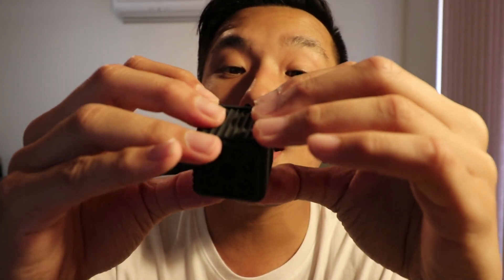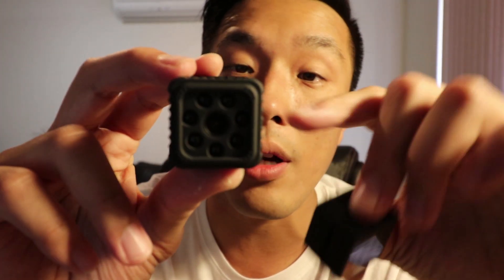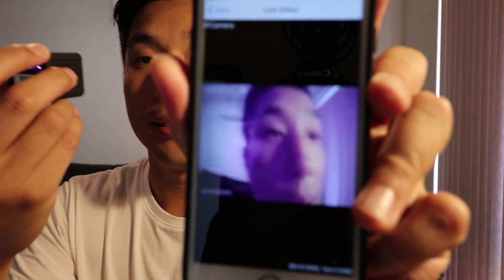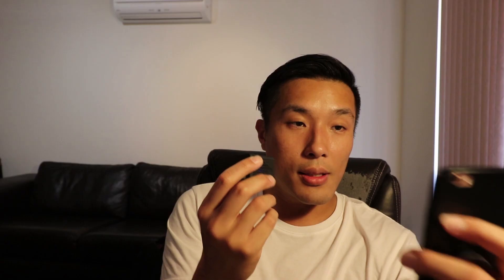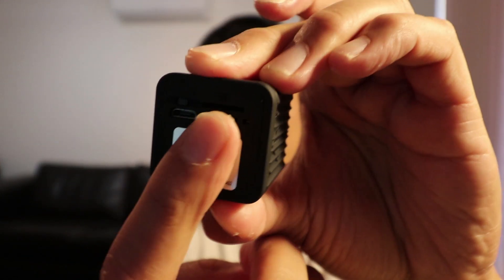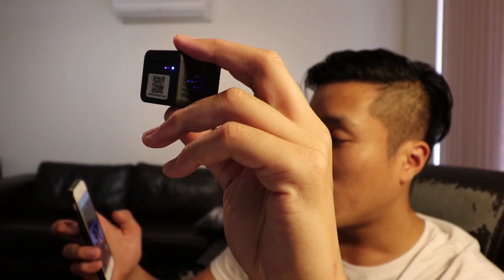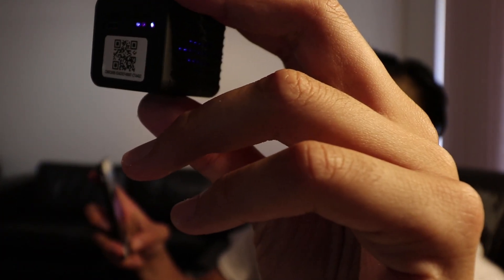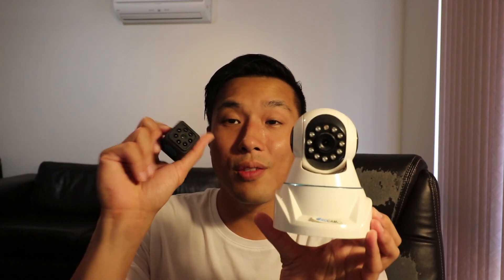SZMDLX Mini Wifi 4K Camera Unboxing and Review - Security Camera Hidden Camera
SZMDLX Mini Wifi Camera is a home security camera that shoots in 4K, very portable and you can pretty much place in any location as long as there's a nearby power socket.

Key features are:

- 170°wide-angle lens: It gives you a wider view of your home;

- Loop recording: Automatically overwrites oldest video files if the SD card is full;

- Supports recording video and charging at the same time

- Magnetic: You can stick on any metal surface at corner of home, office or warehouse or stand at table;

- Portable: Recording everything in ease wherever you go.

- 2-Ways connection: 1. Wifi mini camera for hotspot connection within 5 to 10 meters if there are no obstructions; 2. You can also remotely monitor and operate the app on the iPhone/Android phone by connected the wireless LAN when going out.

This camera is a better upgrade compared to the HD spy camera that I've reviewed before, if you're looking for a decent budget security camera or nanny camera then the most important thing is to be able to access the camera anytime anywhere via the internet/WiFi and this camera has it all.

I definitely have some uses for this mini wifi camera like placing it in my kid's crip to monitor them while they're sleeping.

My Tripod
My Microphone
My Lighting kit
My Main Drone